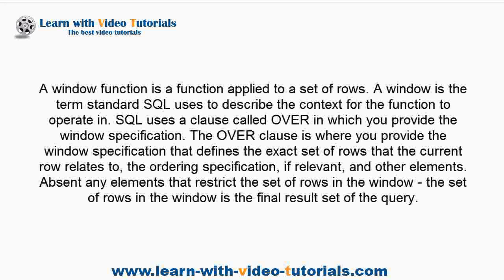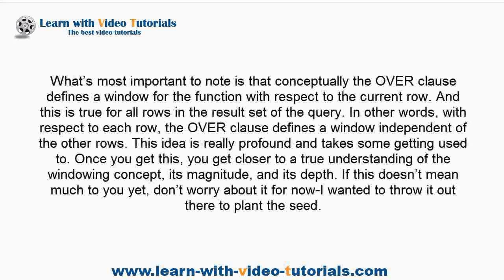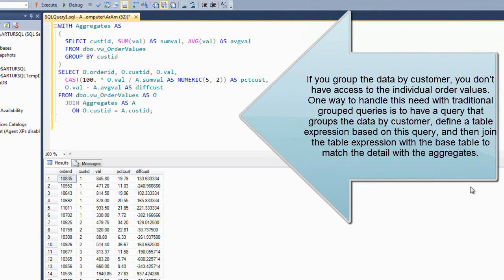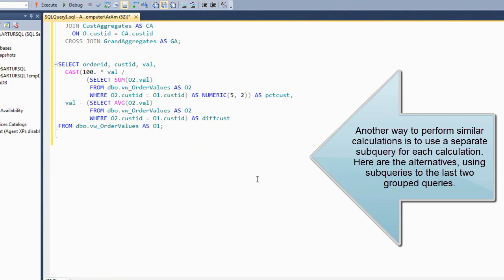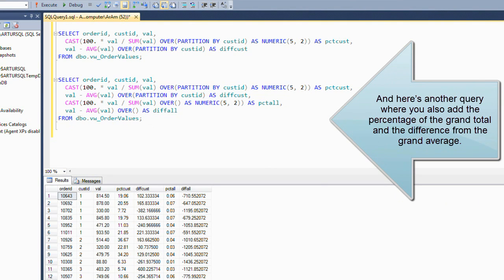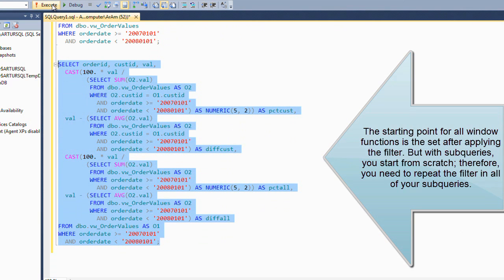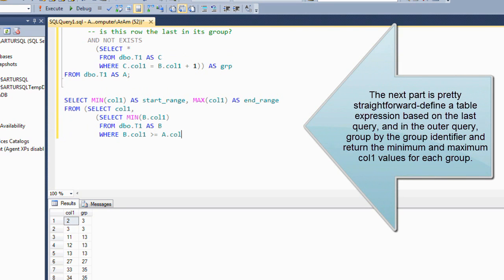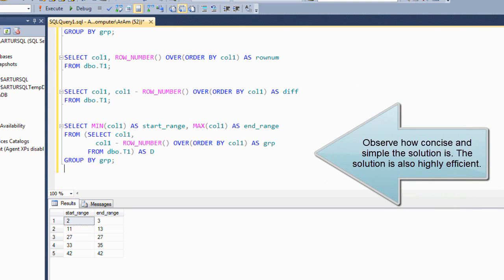Window Functions tutorial